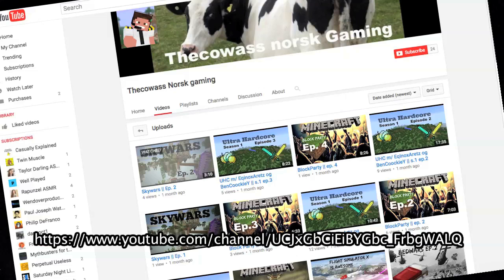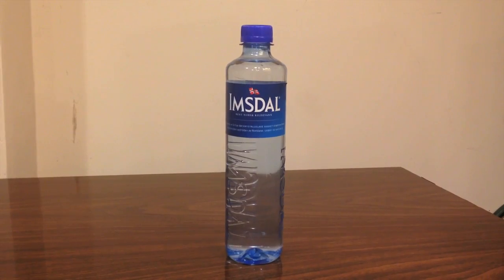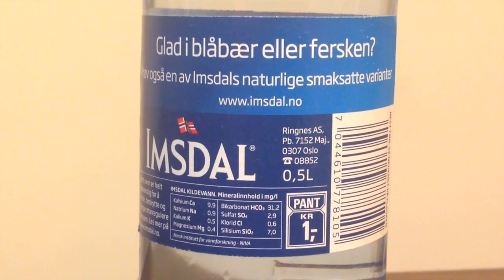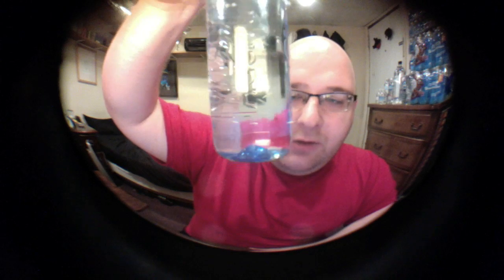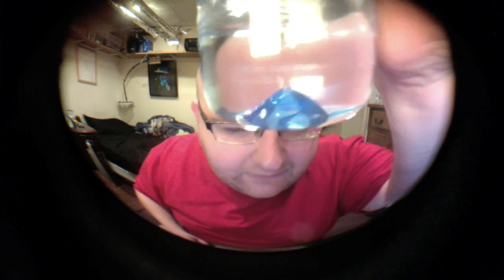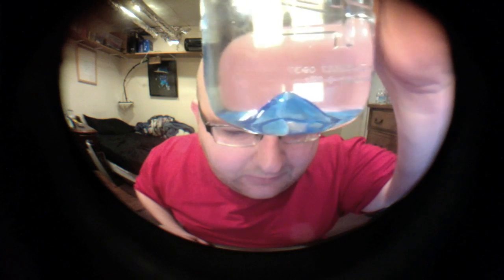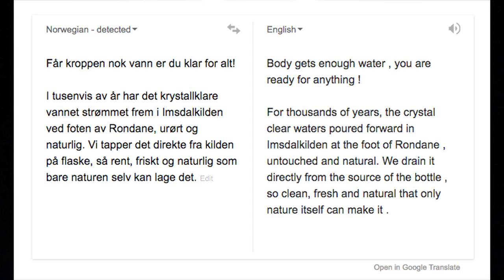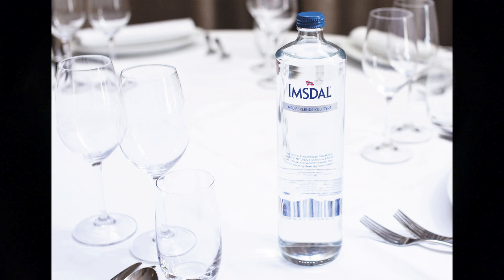Jon Drinks Water #3868 Imsdal Norwegian Water